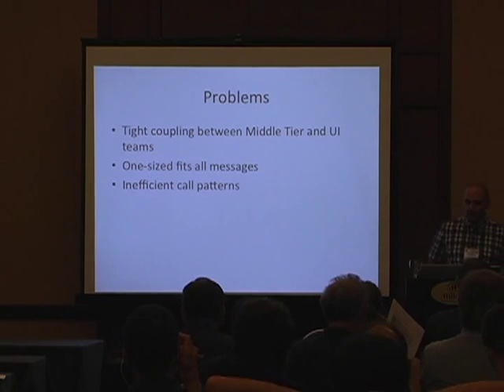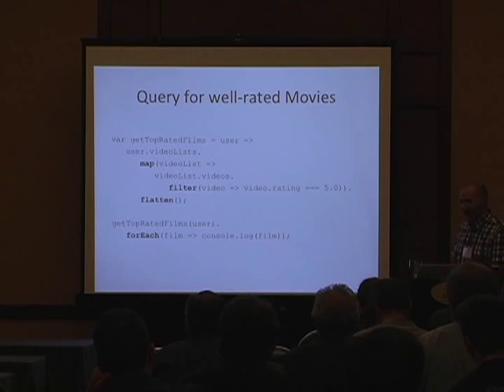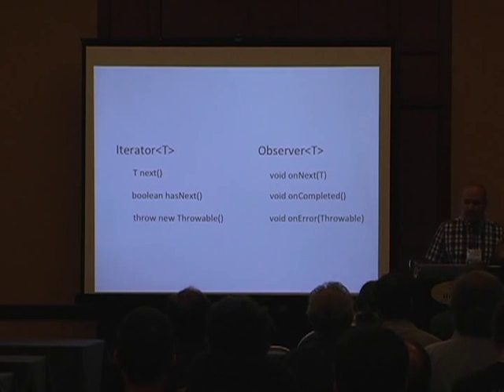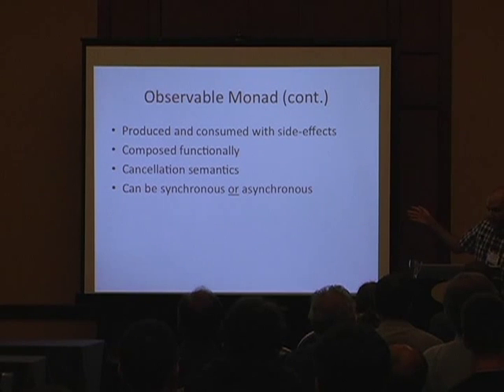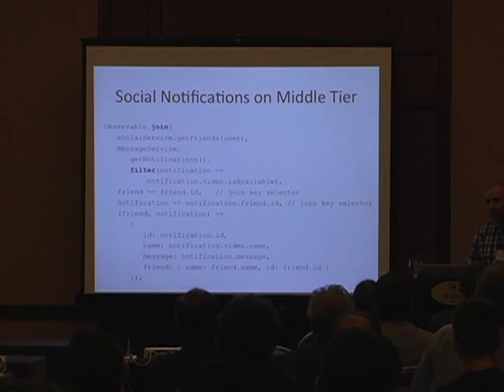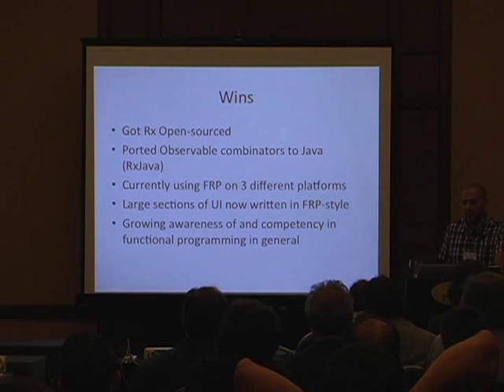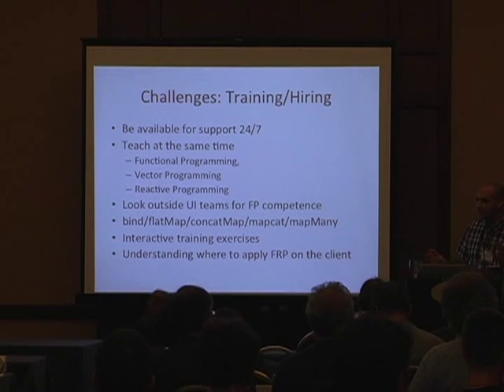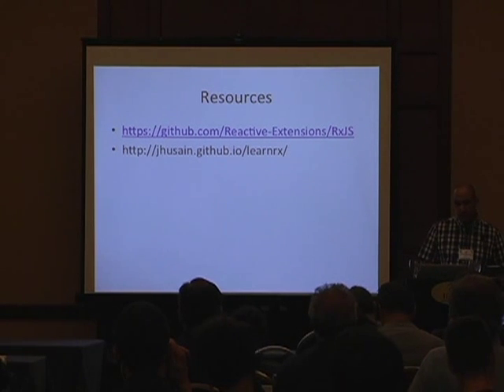CUFP 2013: Jafar Husain: End to end Reactive Programming at Netflix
What is the difference between a database query and drag-and-drop event? The answer: nothing. They're both queries, and can be coded using the exact same programming model. A newly discovered type has given us new insight into the dual relationship between synchronous and asynchronous programming. You'll be surprised to learn that the sequence operations you already know (map, filter, reduce, merge, zip, etc.) can to be used to build everything from GUIs to high performance, non-blocking servers. Come see how Netflix uses functional composition over this amazing new type to build reactive multi-tier systems. You may never approach reactive programming the same way again.

Jafar Husain has been working as a software developer for 15 years. He's developed software for companies like GE, Microsoft, and Netflix. Most recently he designed a data access framework that powers Netflix's PS3 and Windows 8 clients. His interests include programming languages, functional reactive programming, and user interface design patterns.